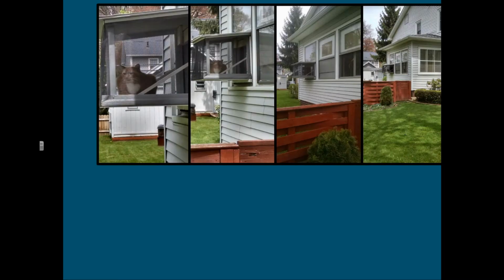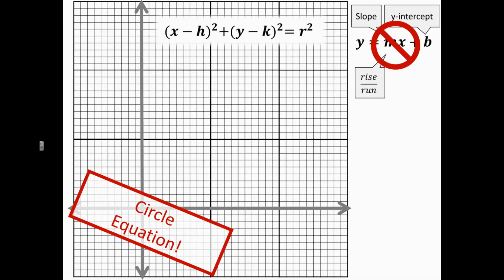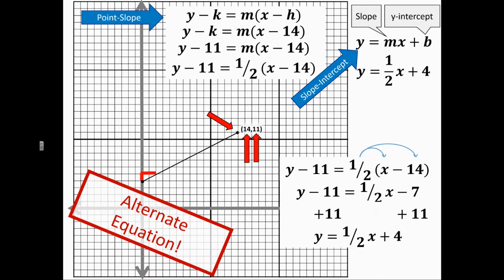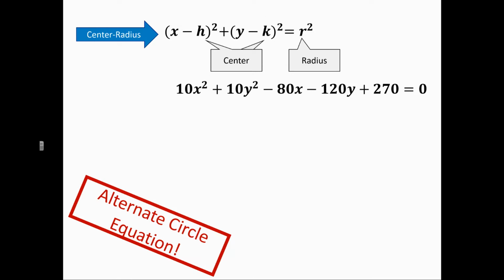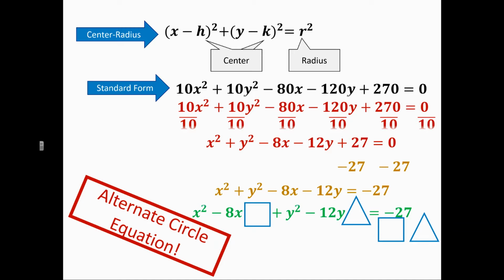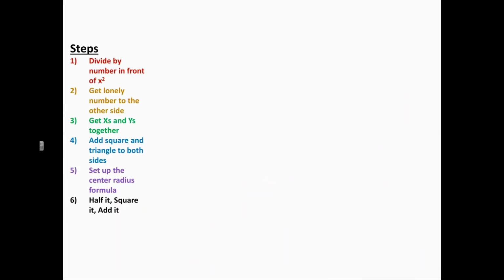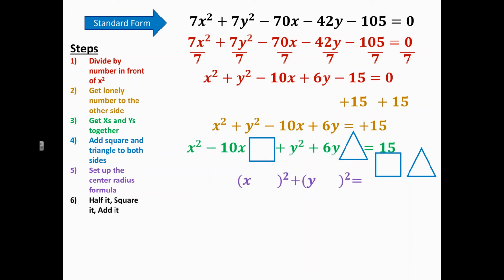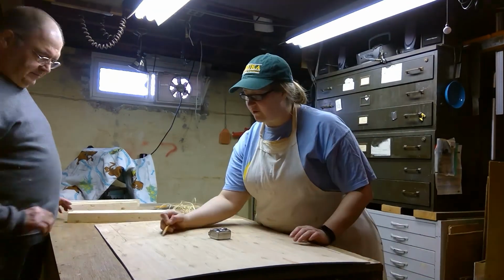DIY with Papa Izzo Episode 8